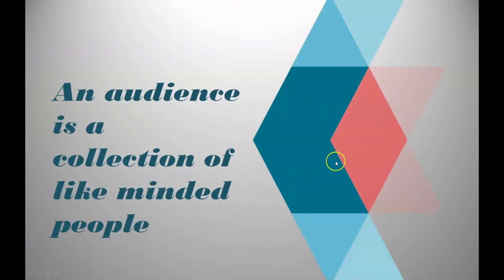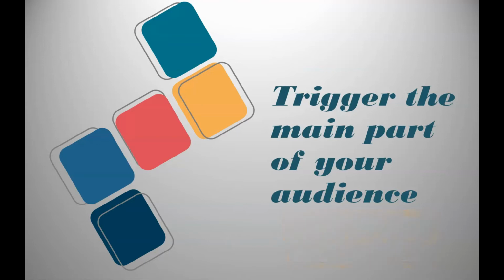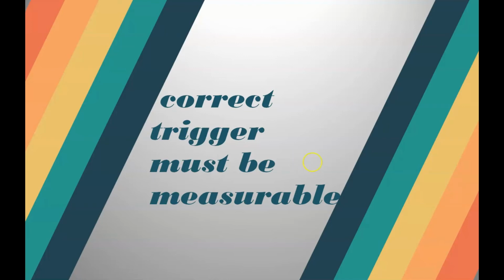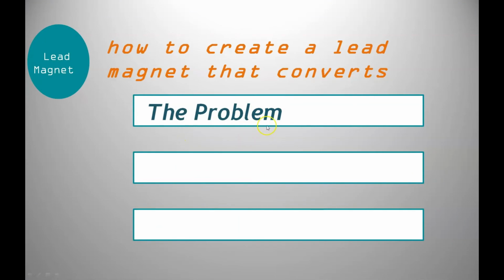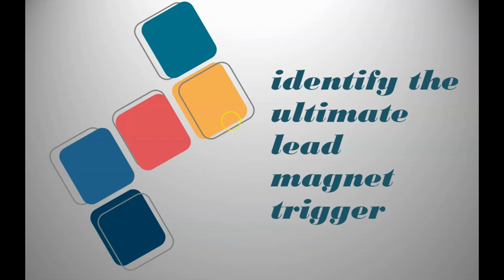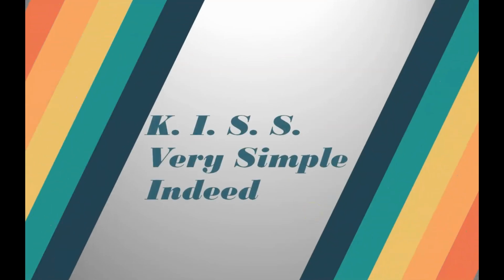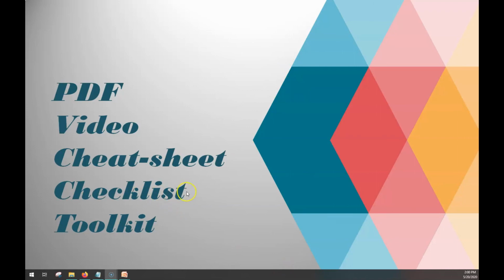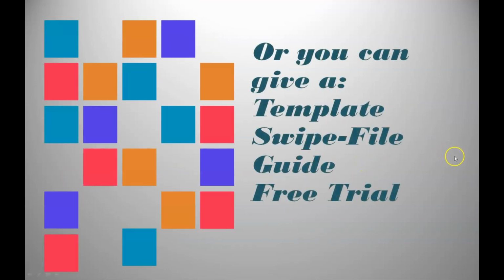How To Create A Content Magnet That Converts - [The Newbie Way]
This video highlights how to create a lead magnet that converts. This will help you grow your business. Great free training to get you started today.

I go over three key points that need to be thought about when setting up a content magnet.

If you are looking to finally start making money online, then you should check the step by step blueprint I am using to build my online business. for more details.